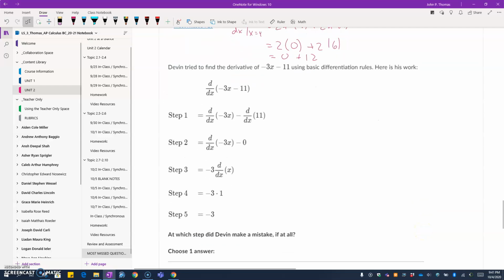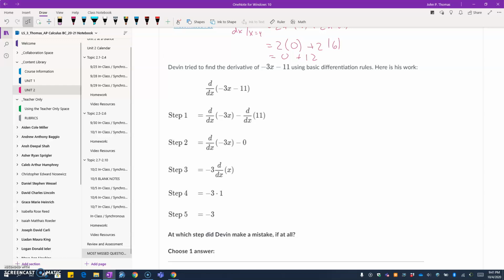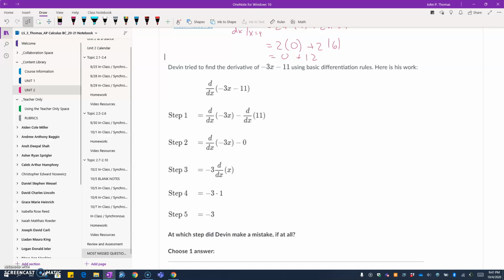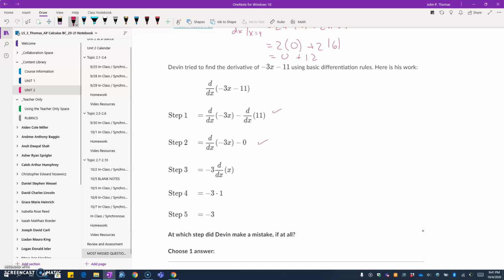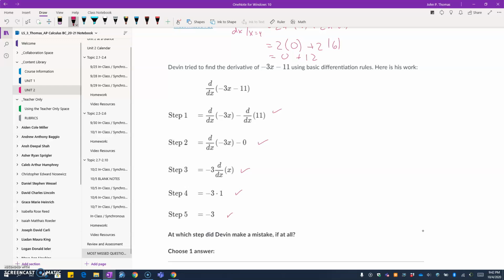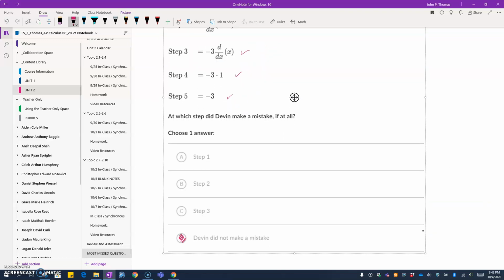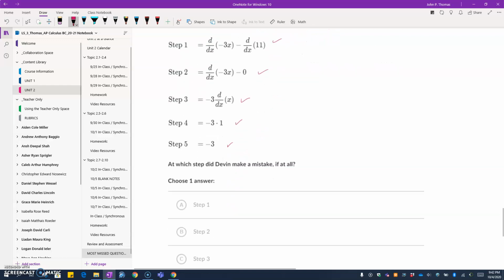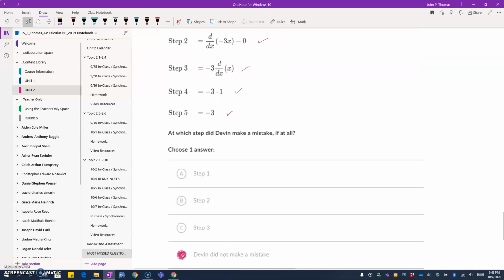Most Missed P11